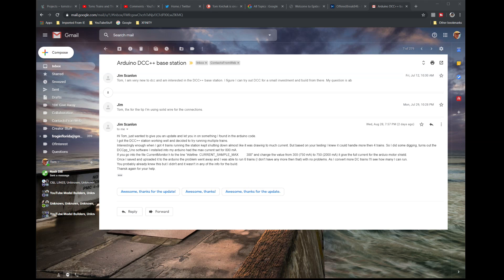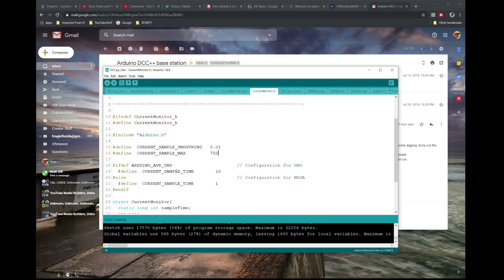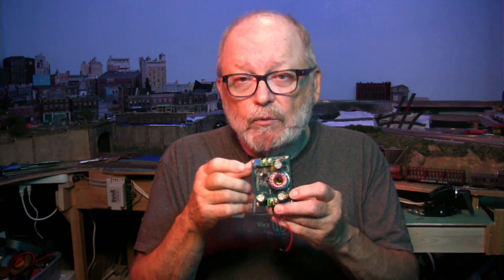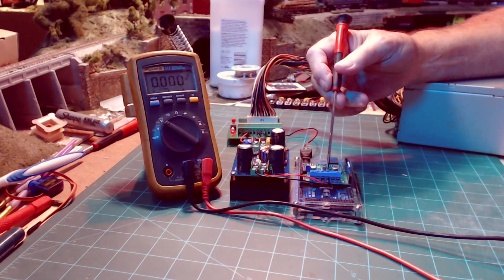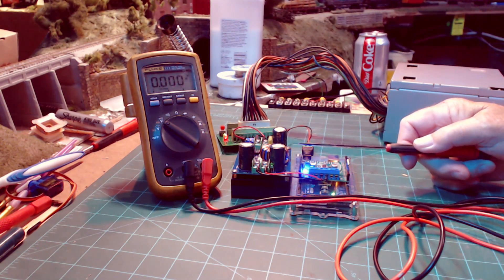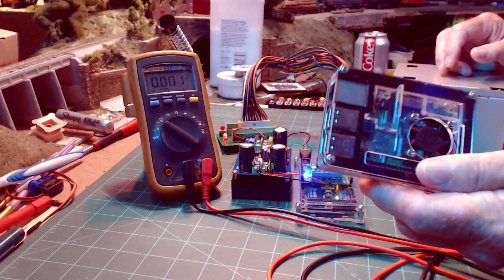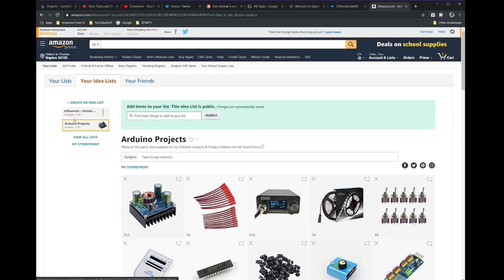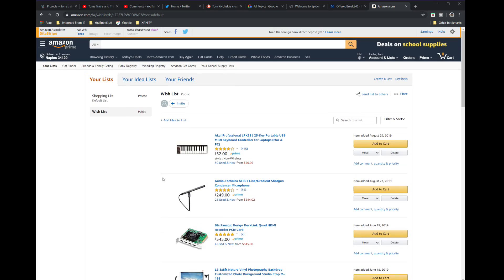Easily Increase DCC++ Maximum Power Through Code & Motor Shield Power Source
What if you need more power for your DCC++ system! Find out here.

In this video I will discuses how to increase the available power on your DCC++ Project in the Arduino code. Also, I will show you how to use that old computer supply and a boost converter to supply power to your motor shield for your DCC++ Base Station.